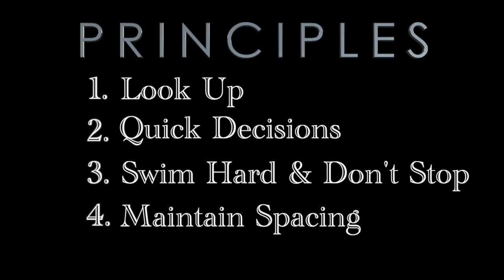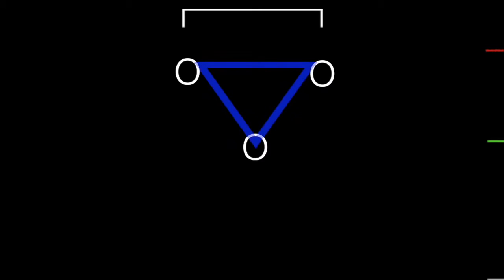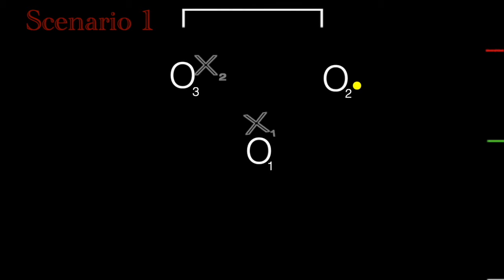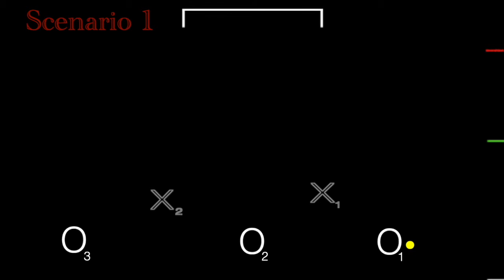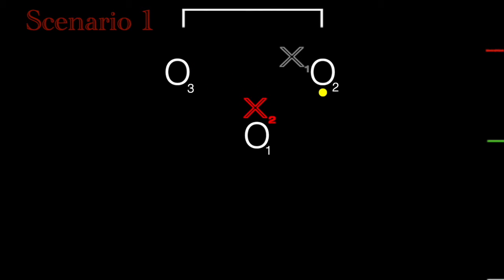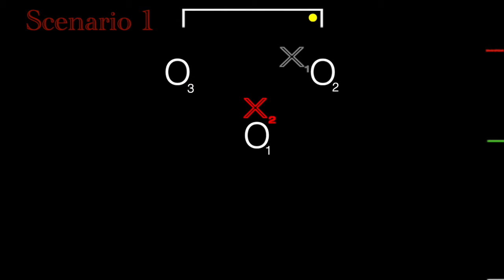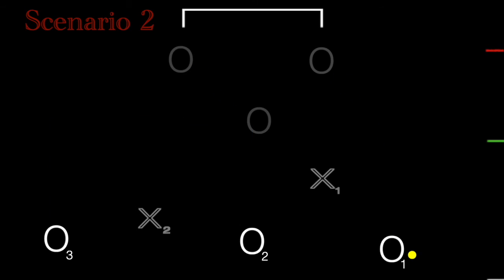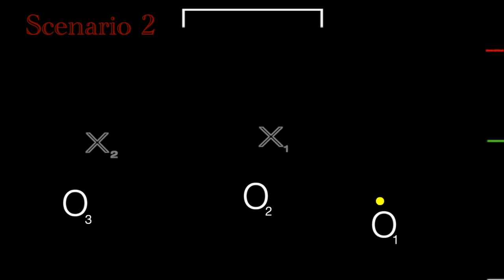3 on 2 Counter-Attack Rotations for Water Polo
In this video we cover the rotations for a 3 on 2 counterattack.  We have two scenarios and we cover multiple situations during this most basic counter in water polo.  Learning these rotations will also help players during the course of the game. @Shaquatics